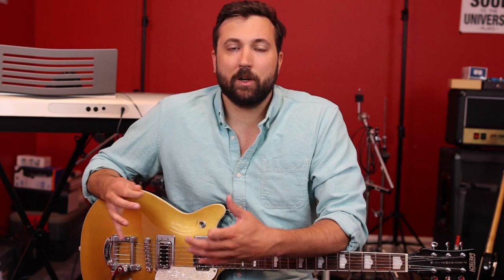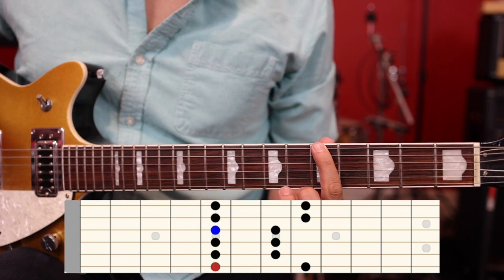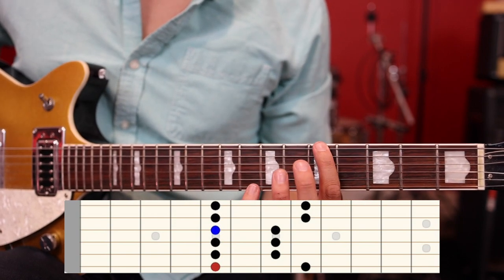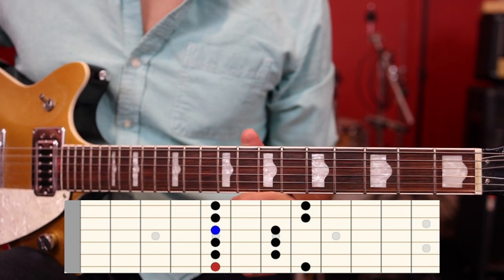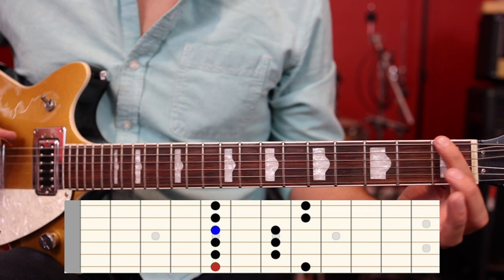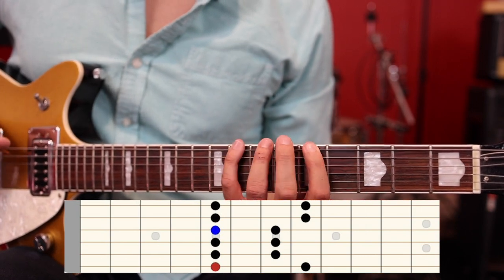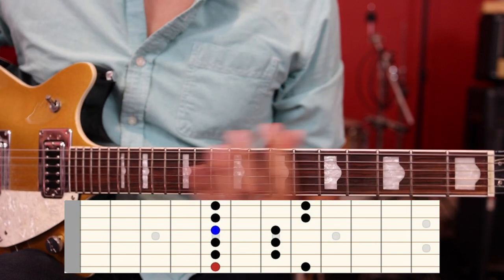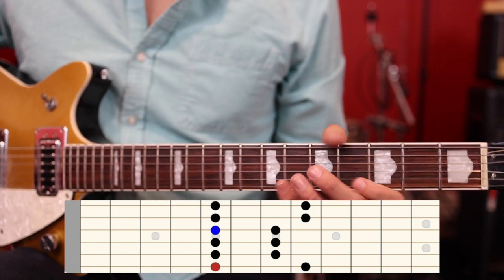Solo With One Guitar Scale For Every Key (Beginner Friendly)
Enroll in Guitar Building Blocks and learn the 7 fundamental techniques of playing guitar, in as little as 7 weeks, by harnessing the power of Muscle Memory learning:

Make fast, smooth chord changes on guitar and strum with rhythm and timing by training your Muscle Memory - Join the FREE MusicMatchr community and get the “Muscle Memory Magic” course plus weekly live stream song lesson classes:

Eliminate the noise and confusion of learning guitar with my “Roadmap” lesson and never feel lost, confused, or frustrated with your guitar ever again!